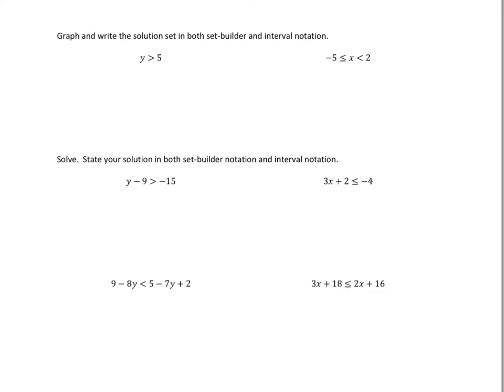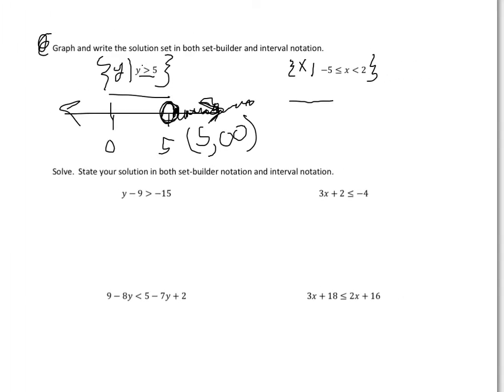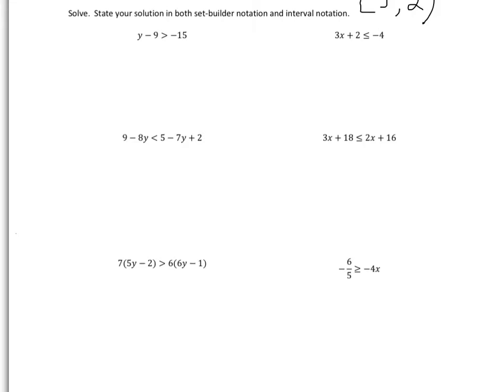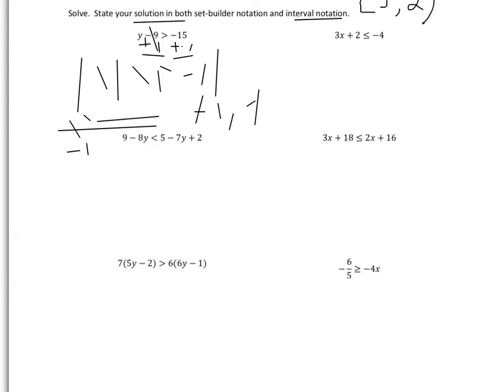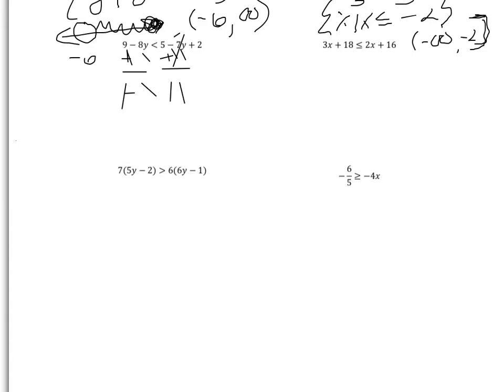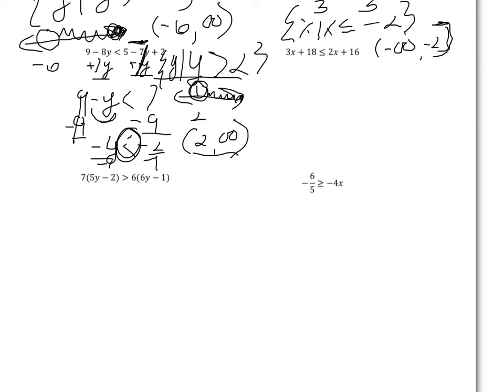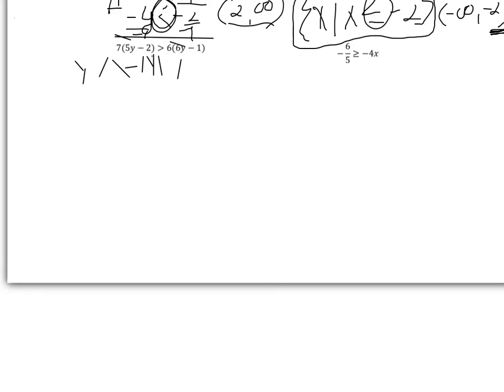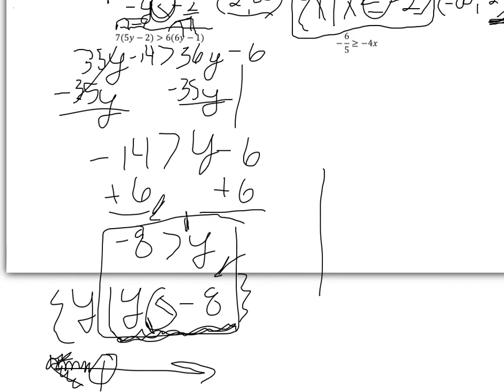Math 88/89 Sole Inequalities pt. 2